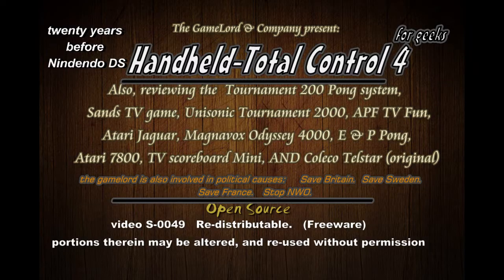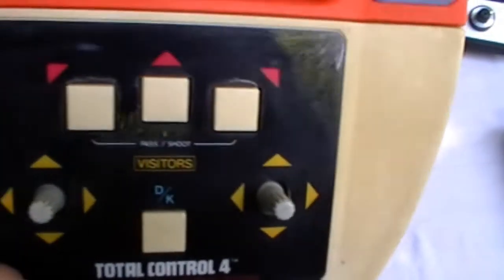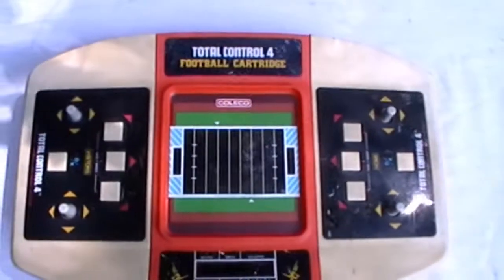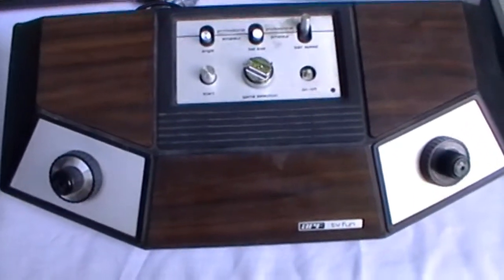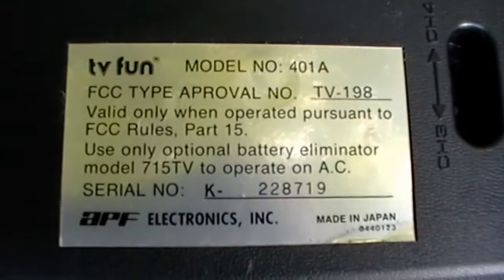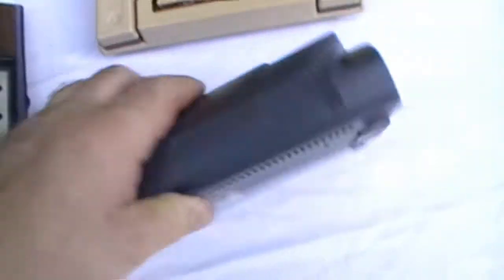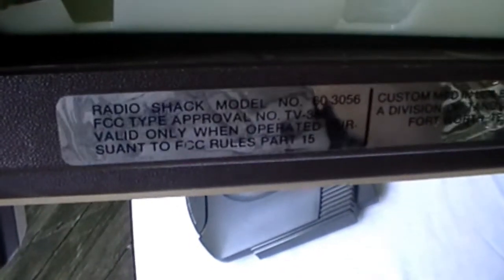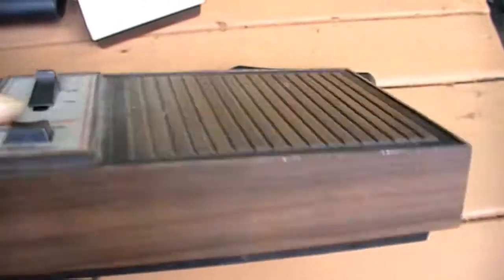before Nintendo DS: Total Control 4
a great classic Handheld system with Interchangeable parts.  Long before the Nintendo DS.    this is video s 0049